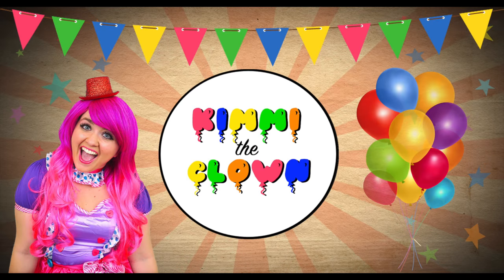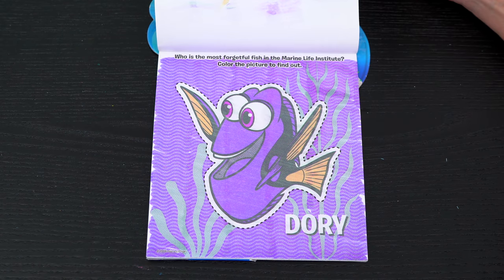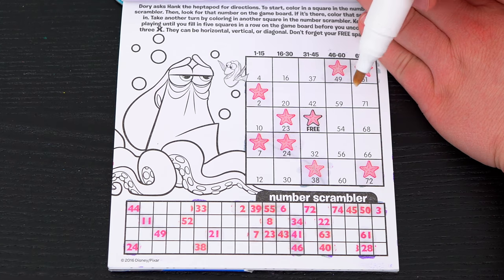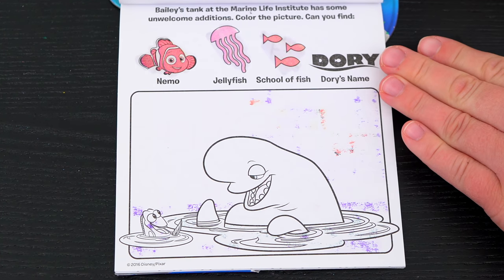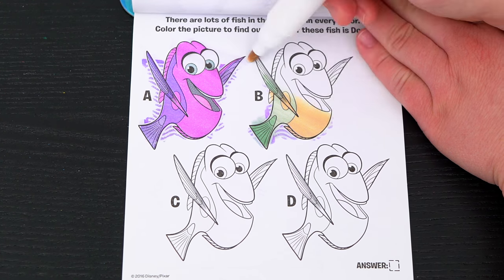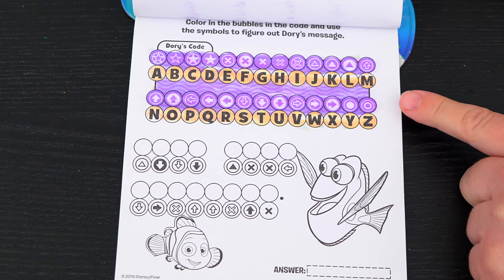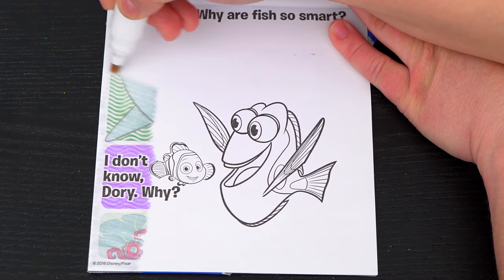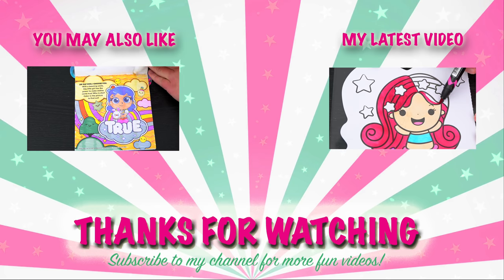Coloring Finding Dory Magic Reveal Ink Coloring Book | Imagine Ink Marker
Join in on the fun as I, Kimmi The Clown, color in my Finding Dory Magic Ink Coloring & Activity Book from Imagine Ink! This awesome book comes with so many different pages to color! Watch me color pictures of Dory, Nemo, and friends using the Imagine Ink marker! I had so much fun coloring in this awesome book and watching my pictures come to life! Great book for people who love Disney Pixar, coloring, drawing, painting or being artistic!  Join me tomorrow for more fun videos! HAVE A COLORFUL DAY!!! ☺️